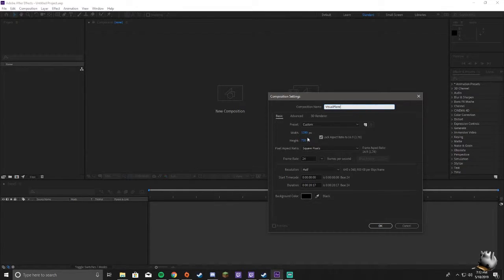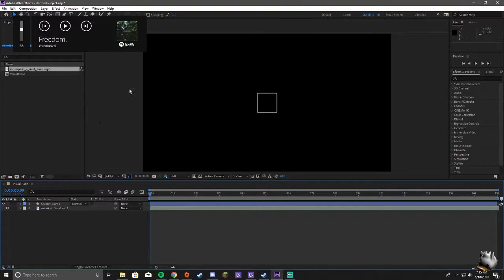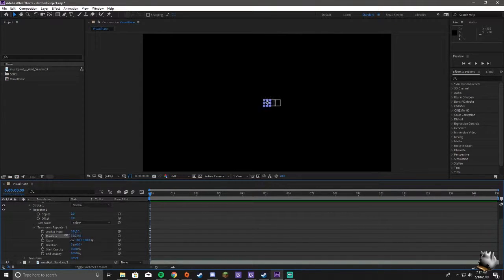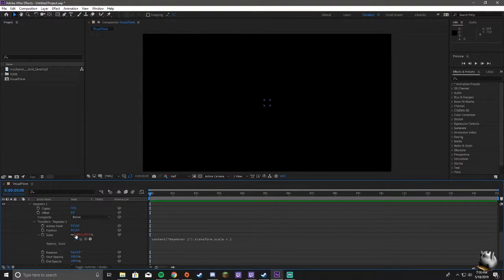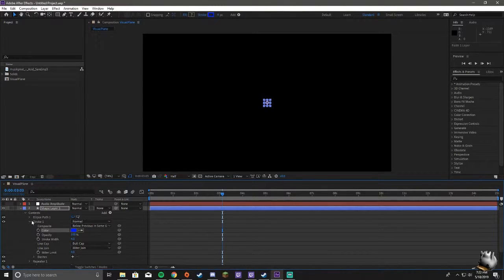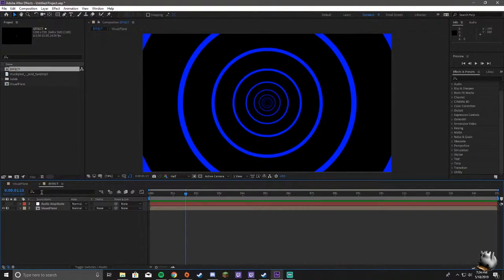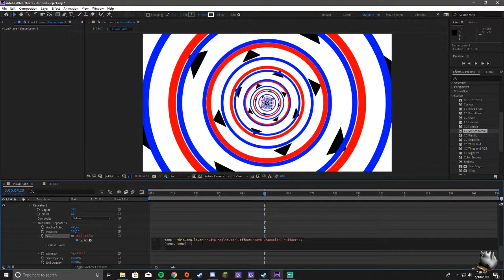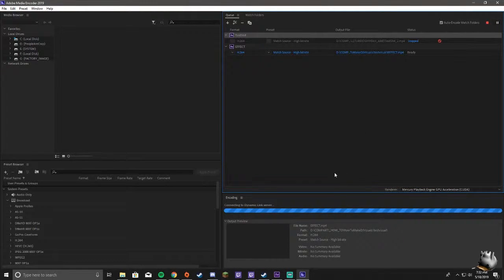How to Create DJ Visuals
[SEIZURE WARNING]
In this video I explain the quickest and easiest way to make professional looking DJ visuals. Experimentation is the key to creating something that looks unique and interesting. Always change things and personalize them to your artistic view. Go create something!
Welcome to Duckpond!

Interested in joining the duckpond community? Come join us!

We have many different game servers, and we would love to see you all on them!